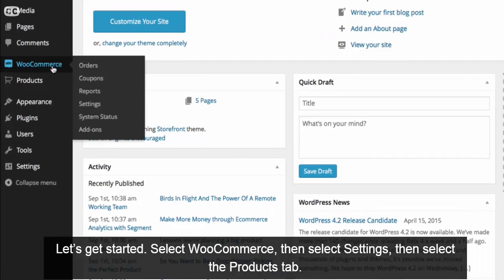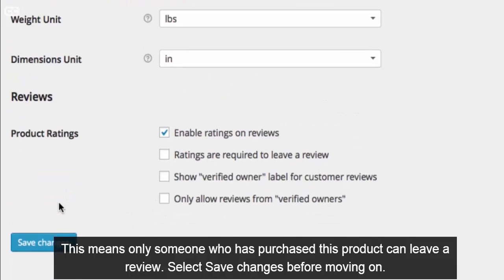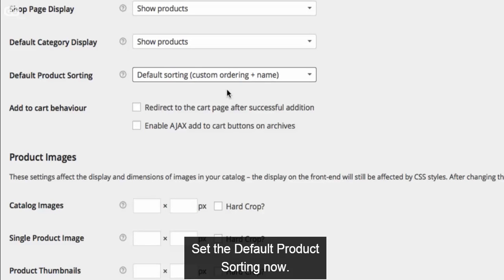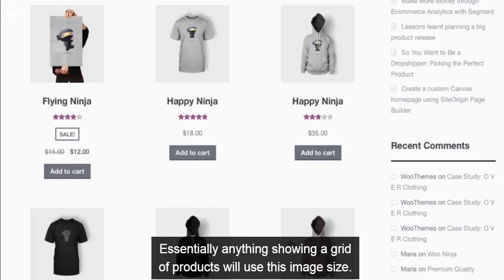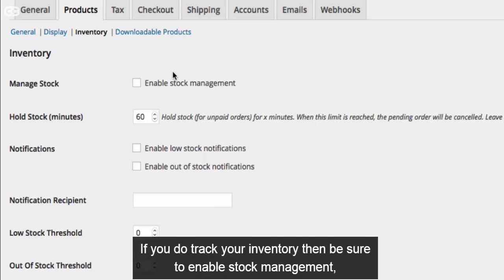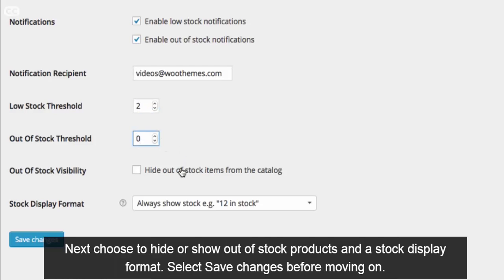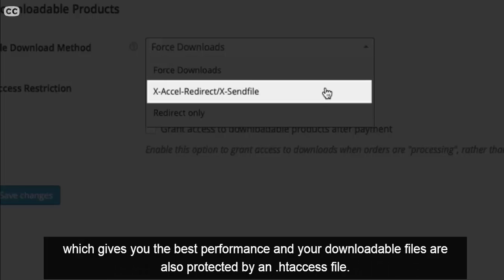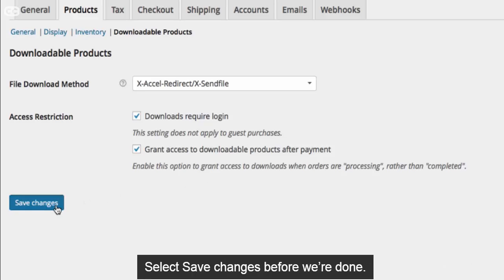WooCommerce 101 - Part 3 - Products Settings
How to set up your very own WooCommerce store! This is the third video in the WooCommerce 101 series, covering the settings under the Products tab.